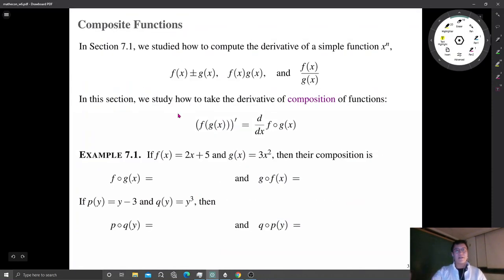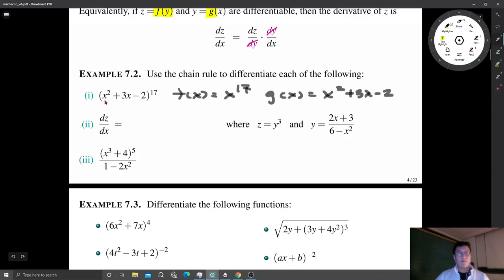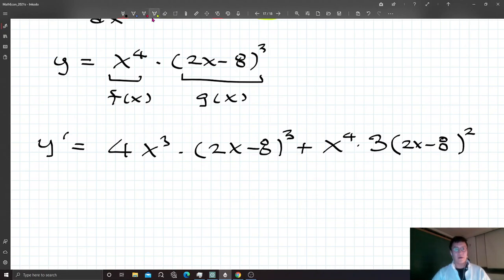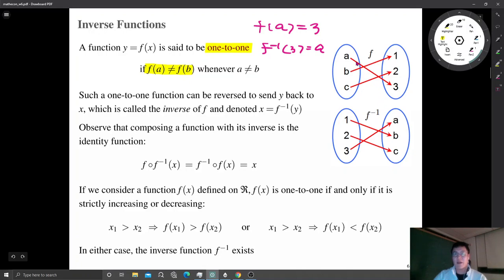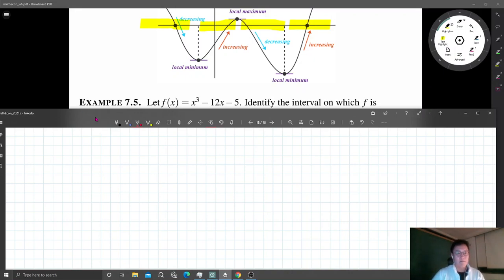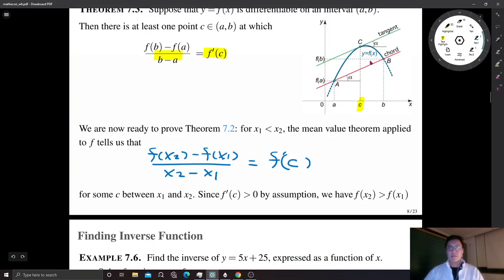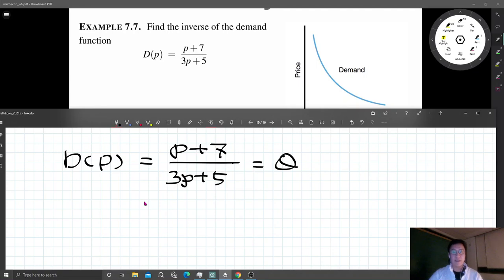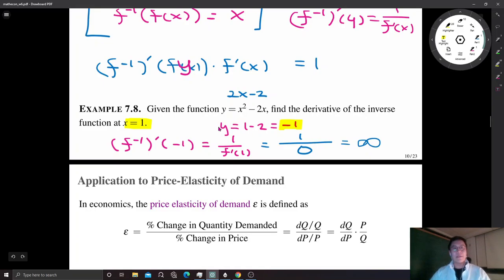Math for Economists Week 6-2: The Chain Rule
This is a lecture video for the course "Mathematics for Economists" at Yonsei university spring 2021. In this video, we study how to compute the derivative of a composite function - the so-called chain rule. In addition, we study how to compute the derivative of an inverse - the inverse function theorem. There is one error in the last example (Example 7.8), so you may disregard it.